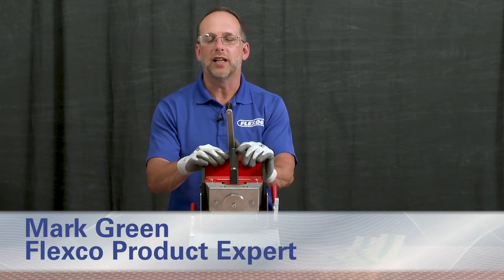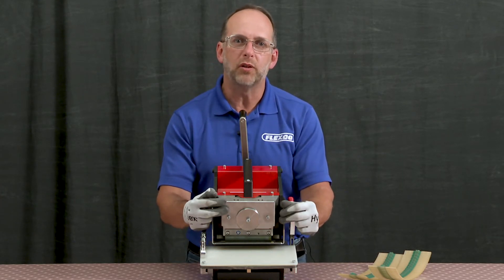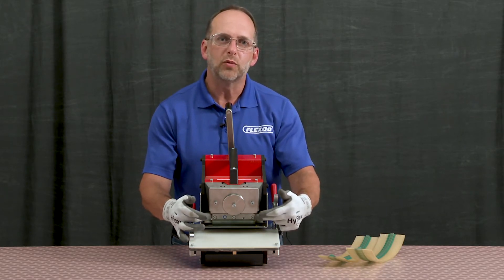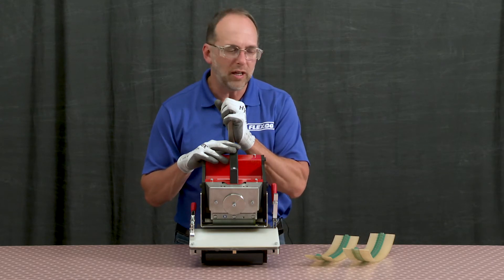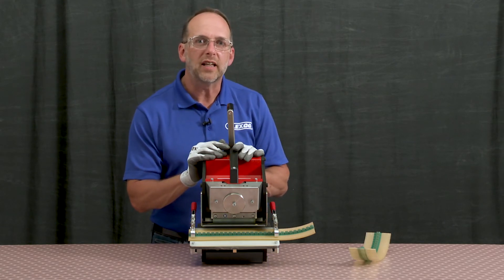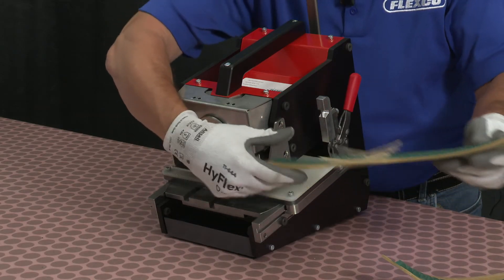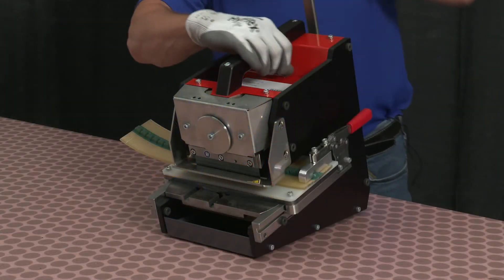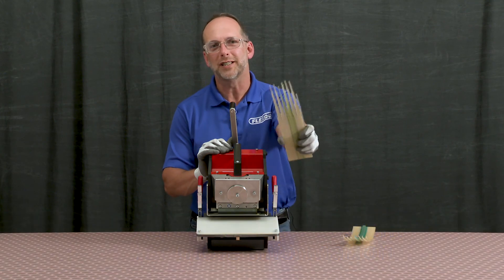Novitool® Pun M™ NDX 114mm Belt Operation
The Novitool® Pun M™ Mobile Finger Punch Mobile Finger Punch (Patent Pending) is designed to effortlessly punch fingers into PU and PVC conveyor belts in preparation for installing endless splices. Depending on the desired finger dimensions, Flexco offers a variety of punchboards for the Pun M, including custom punchboards.

In this video, Flexco will demonstrate best practices when punching a 114mm size belt.